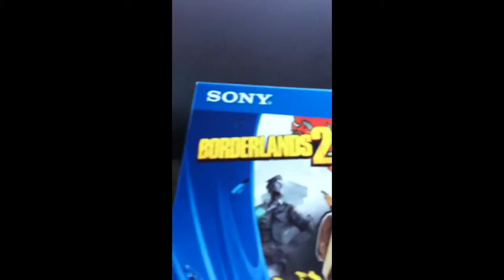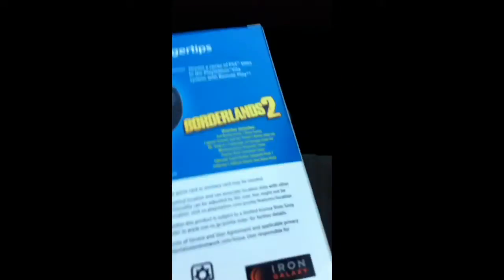Ps vita yaaaaah